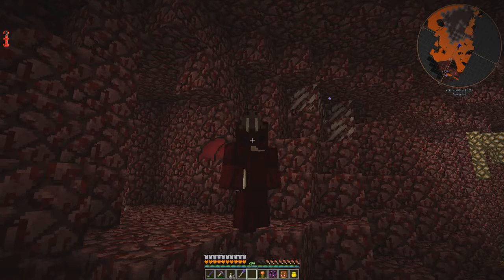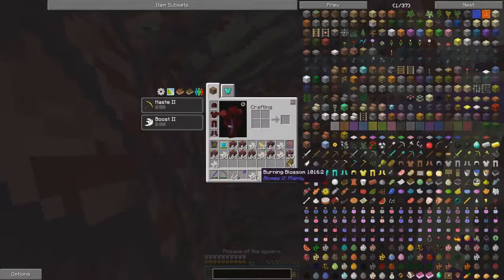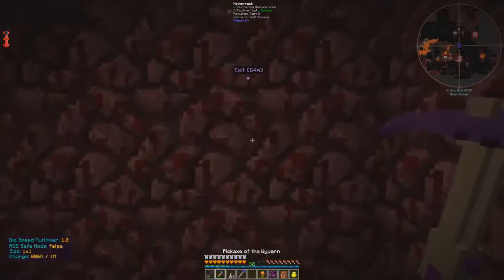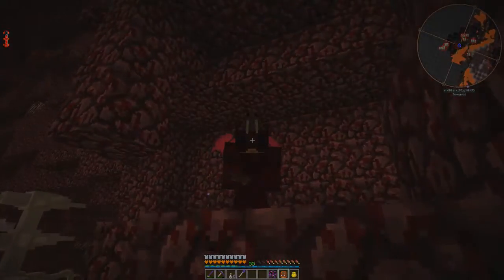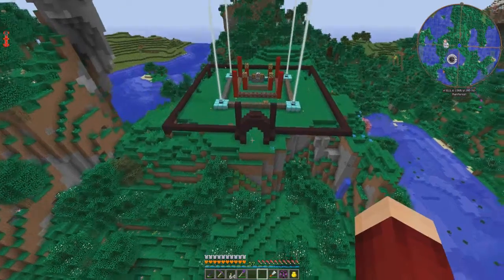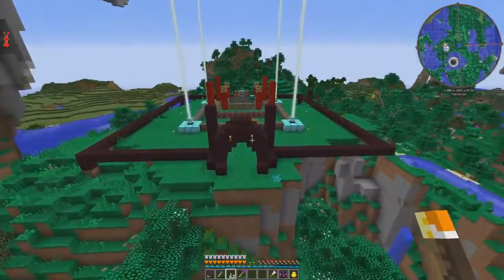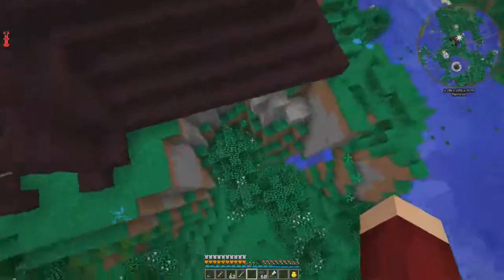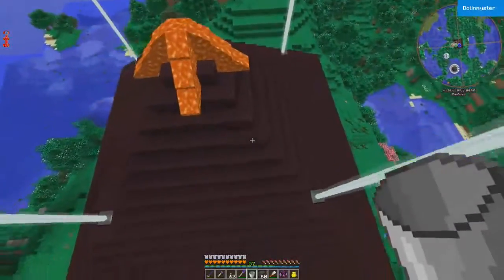Minecraft Mods - FTB Infinity Evolved - Episode 33 - The BloodBorium!! (Hypermine Server)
Thank you all so so much for checking out today's video, i had a ton of fun making it. Also leave me some feed back because you know i love any kinda interaction that comes from all of you.

Modded Server Peeps!!

Background Music!